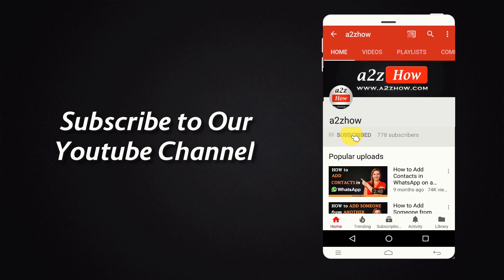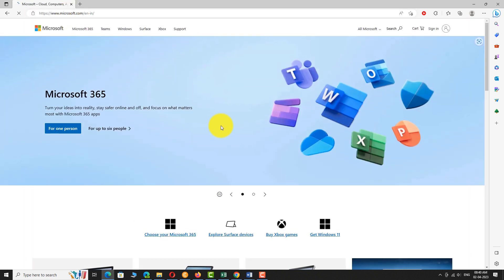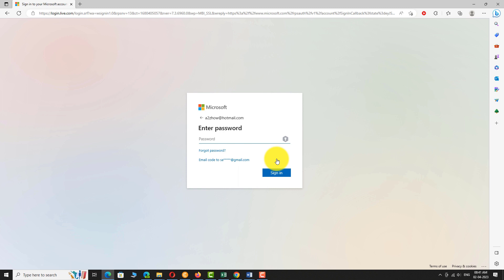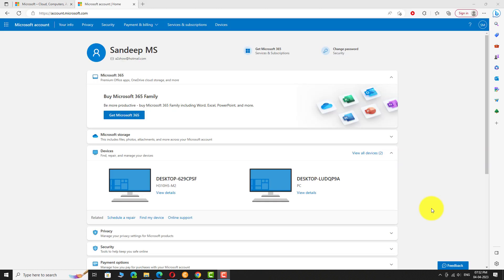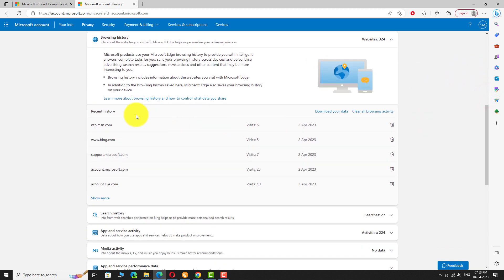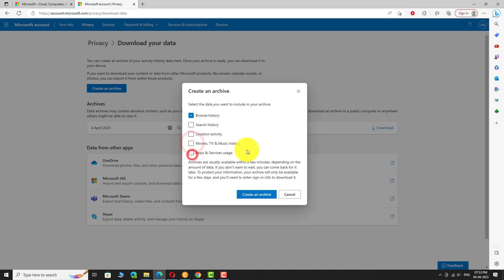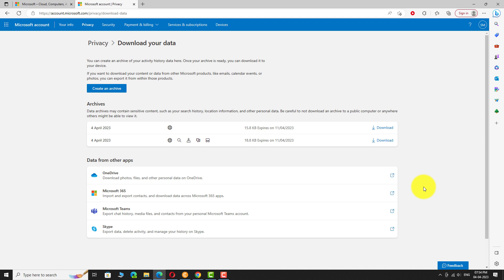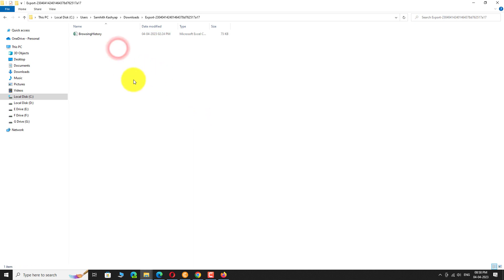How to Download Browsing History Data on Your Microsoft Account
0:00 Subscribe to Our Youtube Channel and Press the Bell Icon for Latest Updates
0:05 How to Download Browsing History Data on Your Microsoft Account
0:09 Open Your Favourite Browser.
0:13 Go to
0:19 Click on the Sign in Button at the Top Right Corner of the Page.
0:24 Enter Your Username or Email Address.
0:28 Click “Next”.
0:32 Enter Your Password.
0:34 Click “Sign In”.
0:38 That’s it, You are Signed in to Your Microsoft Account.
0:40 Now, Click on the Profile Picture at the Top Right Corner of the Page and Select “My Microsoft Account” to Access Your Account Dashboard.
0:50 Click on “Privacy” in the Top Menu Bar.
0:56 In the “Manage Your Activity Data” Section, Click on “Browsing History”.
1:04 Scroll Down.
1:07 Here You Can Find All Your Browsing History.
1:10 Click on “Download Your Data” Link.
1:15 Click on “Create an Archive” Button.
1:20 Select “Browsing History” and Uncheck the All the Remaining Check Boxes.
1:26 Click on “Create an Archive” Button.
1:31 Wait for Few Seconds.
1:37 Browsing History Archive is Successfully Created.
1:41 Click on the “Download” Button.
1:46 Once the Download is Complete. Extract the Zip File to View it.
1:54 This is How You Can Download Browsing History Data on Your Microsoft Account.
1:59 Thank You for Watching.

Translations